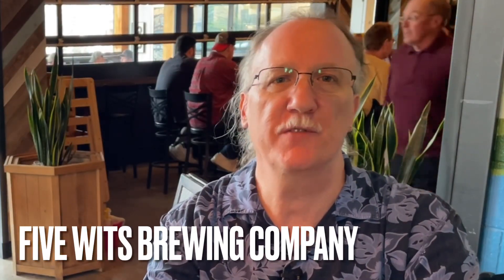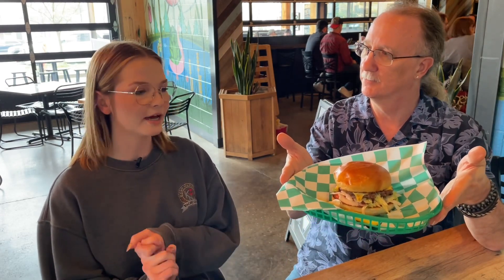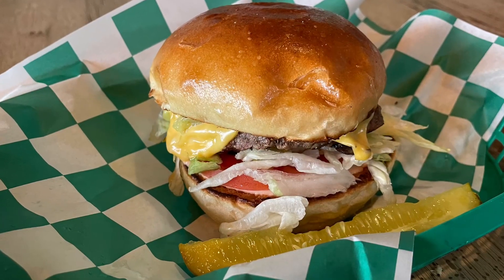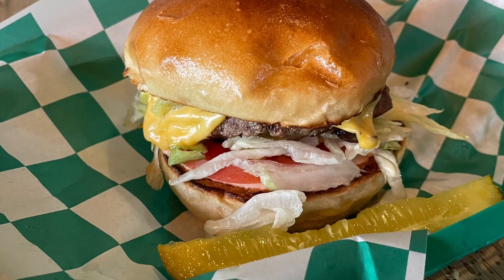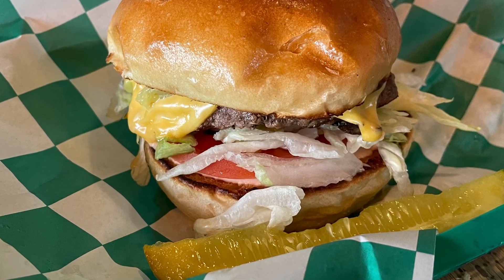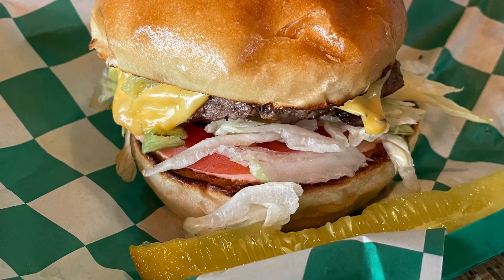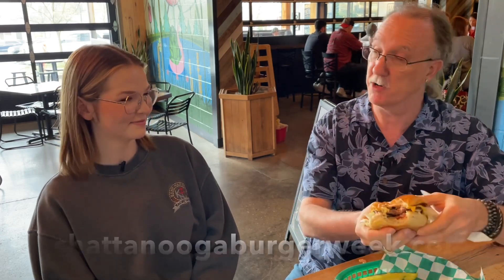Chattanooga Burger Week: Five Wits Table & Taproom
Chattanooga Burger Week kicks off next week, and we’re giving you a daily preview from one of the great local restaurants. Today we visit Five Wits Table & Taproom on Main Street.

Explore Chattanooga in a whole new way, eating your way through Scenic City with $7 burger deals at hot local restaurants. In this city-wide, week-long event, burger lovers will have the opportunity to enjoy burger deals from participating restaurants, challenge their taste buds, and connect and share their experiences on social with other Chattanooga foodies, all while being entered to win awesome prizes!